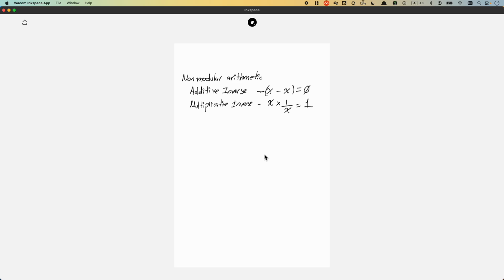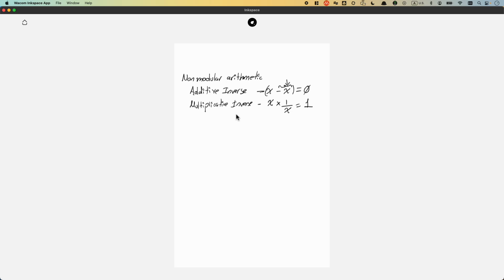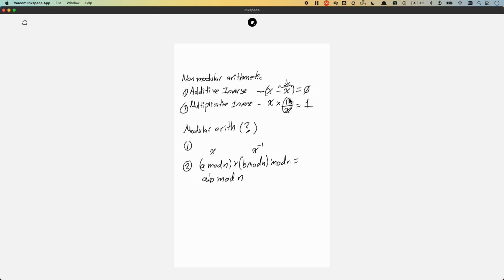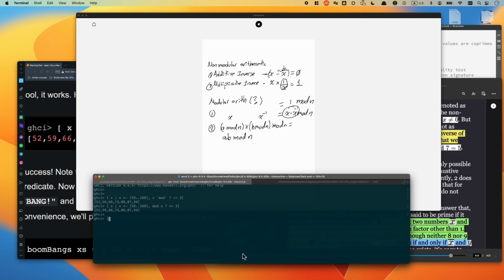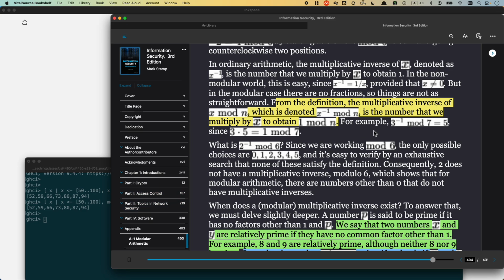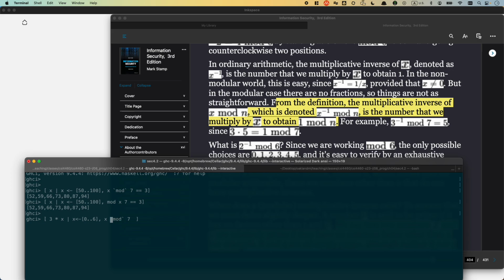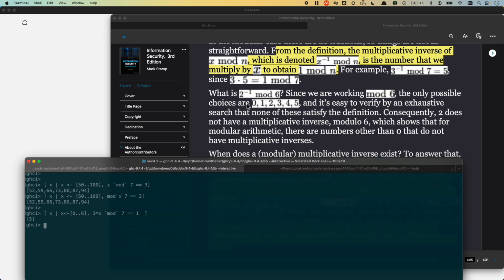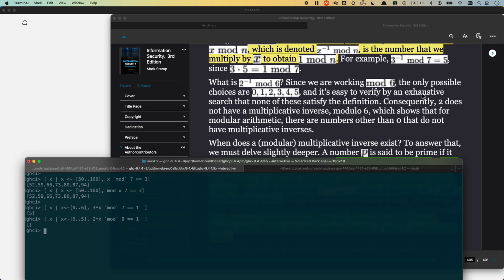05 list mod multi inverse